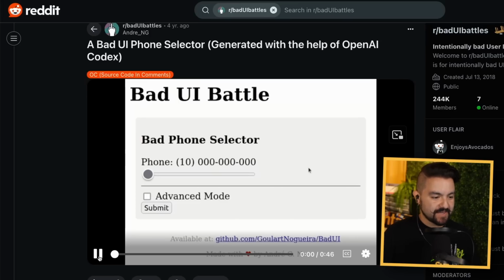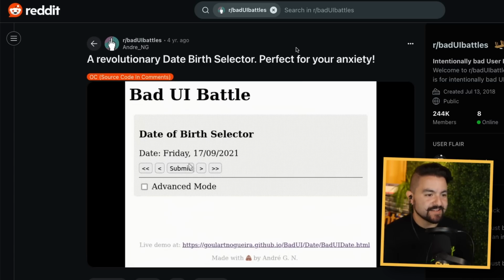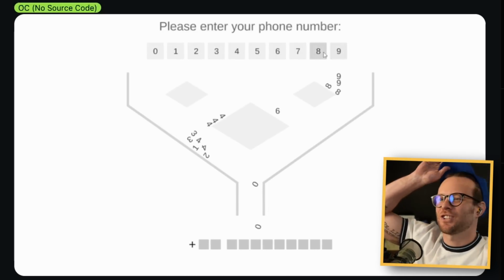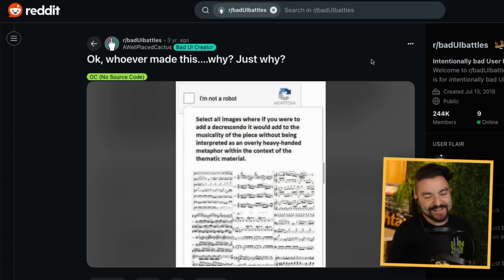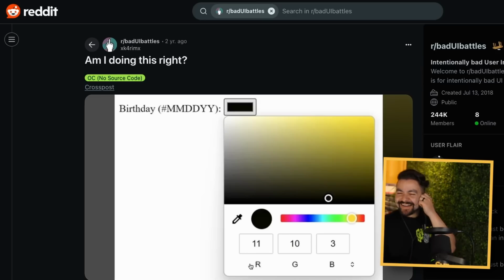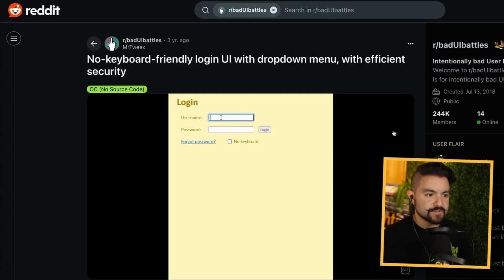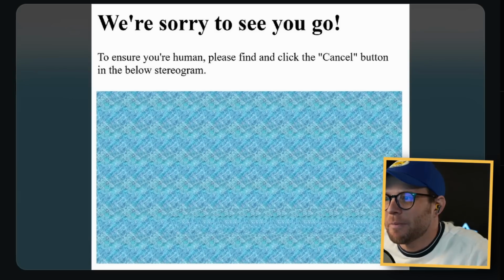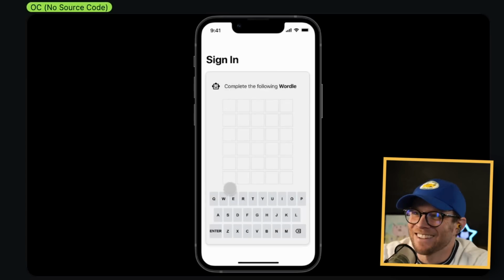The WORST of rBadUIBattles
Scott, Wes and CJ react to the best (worst) designs from r/BadUIBattles — the subreddit that proves bad design is truly an art form. From date picker nightmares to luck based authentication, the devs break down what went wrong and how not to build a user interface. 💻 Come for the broken UX. Stay for the roasts.

Hit us up on Socials!